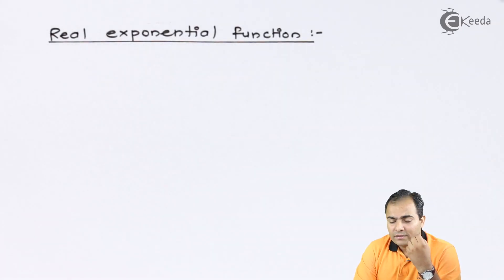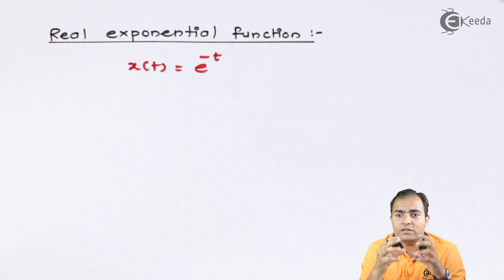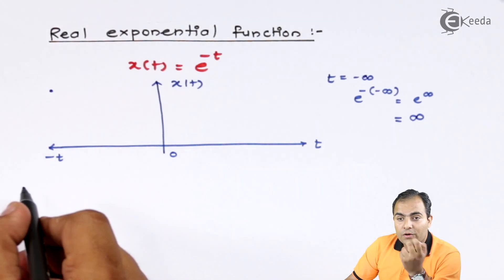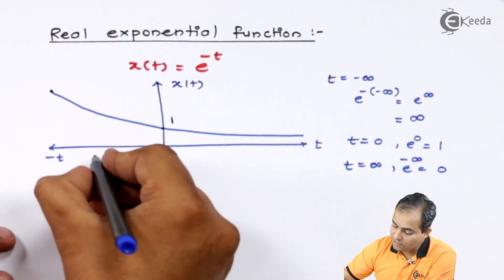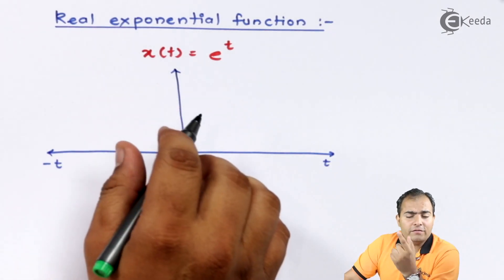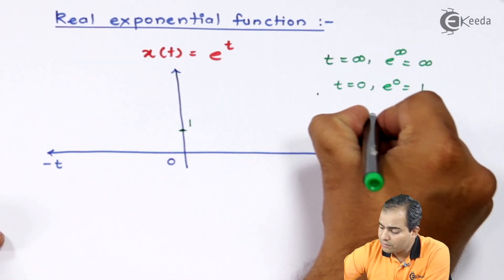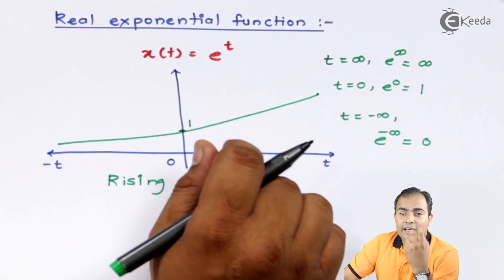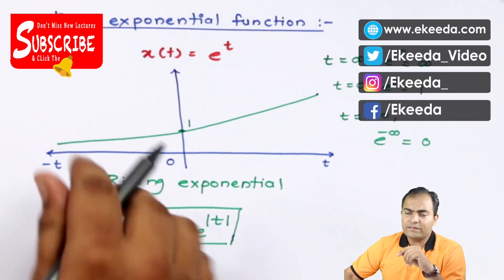Real Exponential Function | Representation of Signals | Signals and Systems